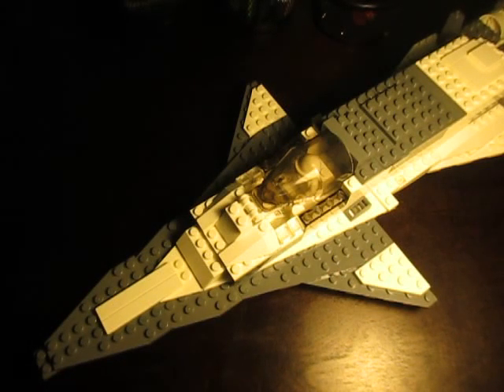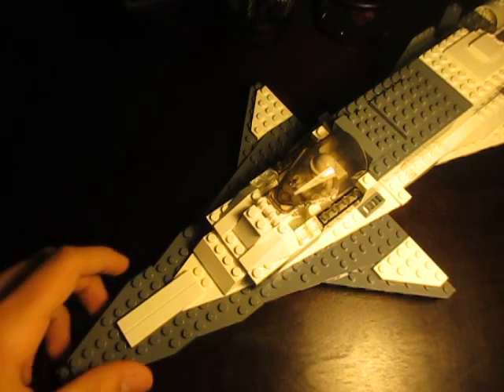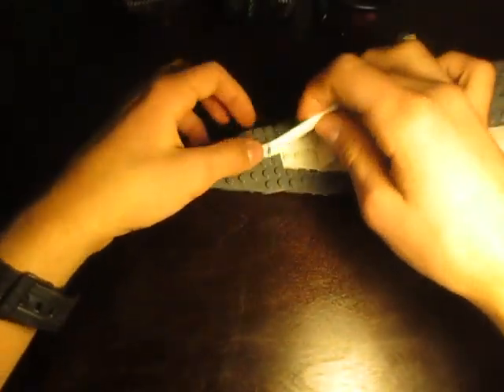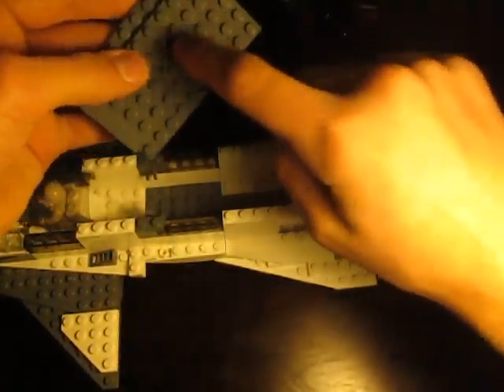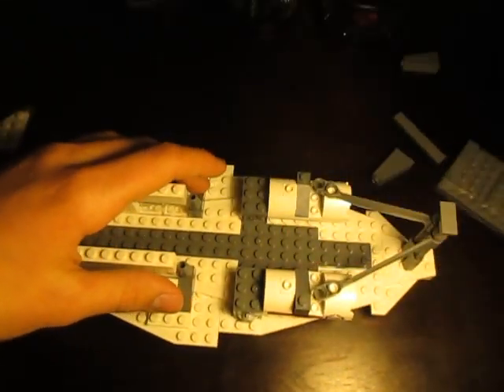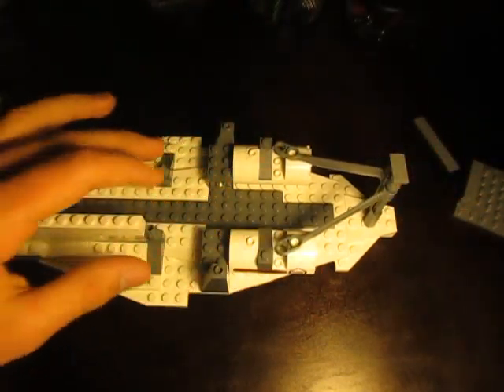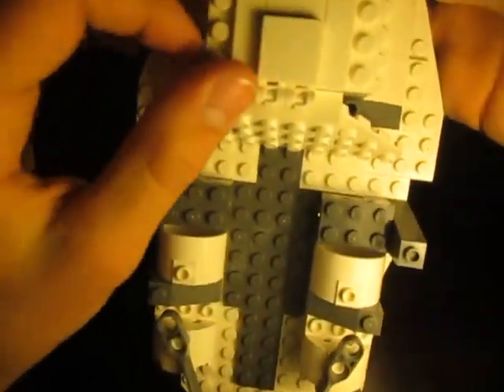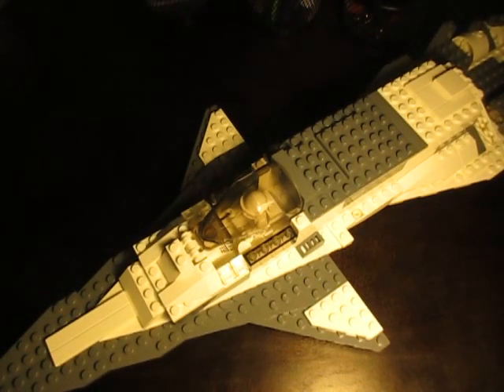Lego Spaceship: Jupiter 27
I have no idea why I called this ship Jupiter 27, maybe I was just sick of " Lego MOC spaceship", whatever. Enjoy!